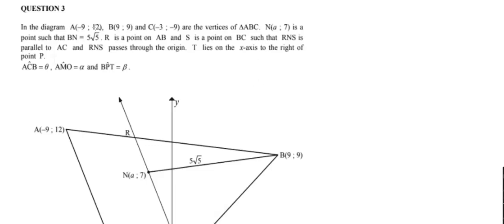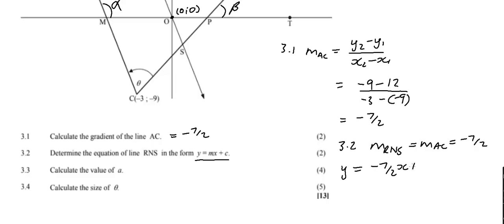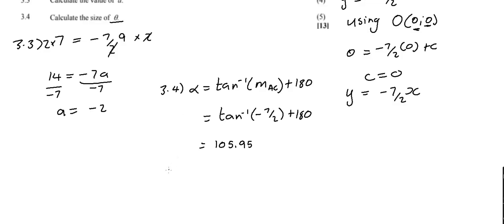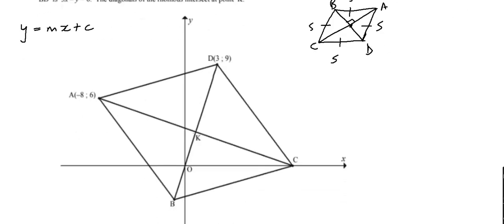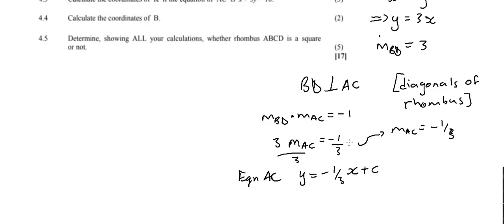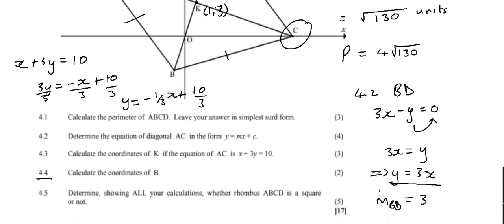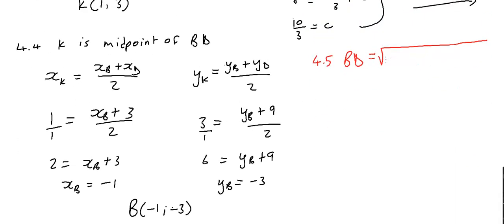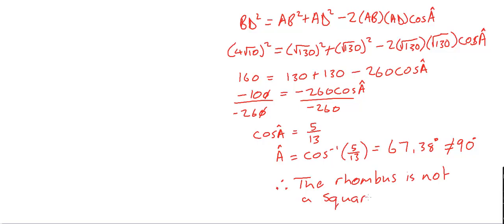Grade 11 Analytical Geometry Problems 1